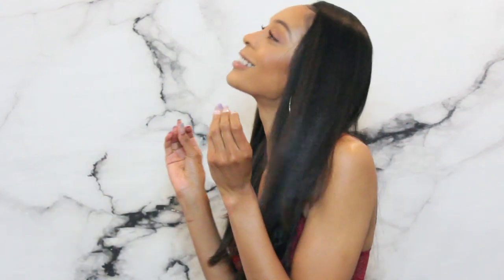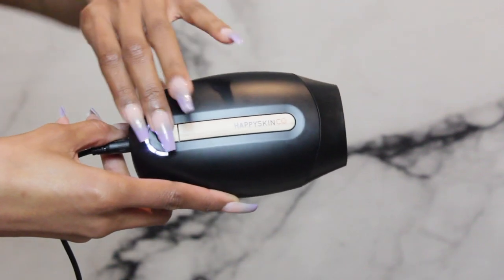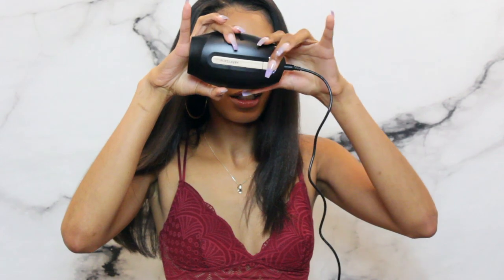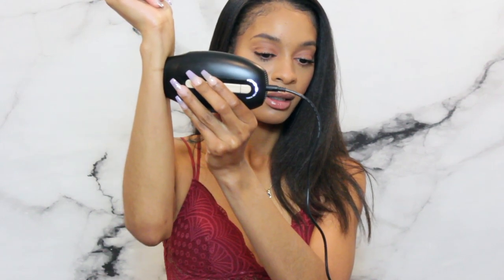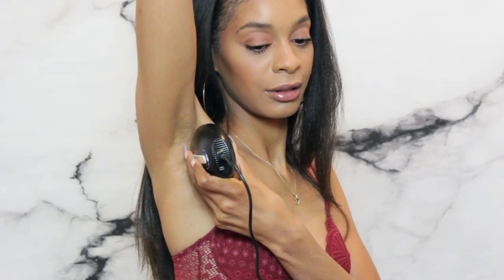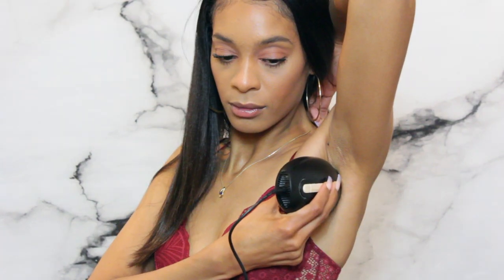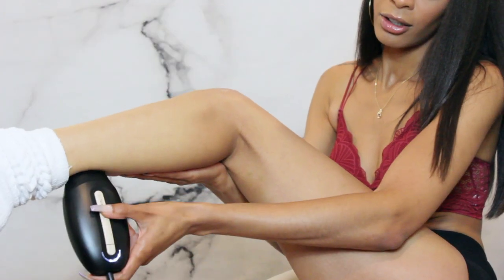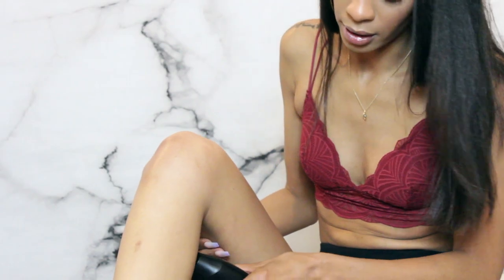LASER HAIR REMOVAL AT HOME! W/ HAPPY SKIN CO. | Easy discrete fast affordable laser hair removal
Laser hair removal at home with Happy Skin Co. Super easy, discrete, fast way to remove hair for a super affordable cost.

Happy Skin Gen2.

FREE FOOD:
$20 toward food delivered by Postmates